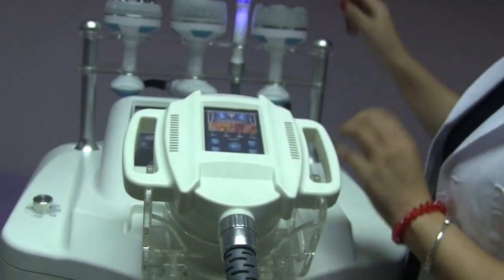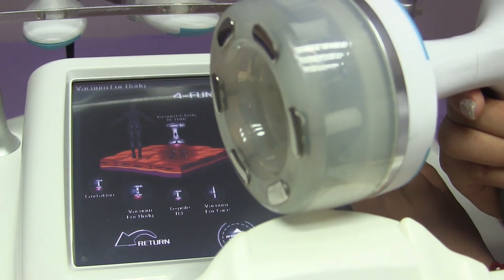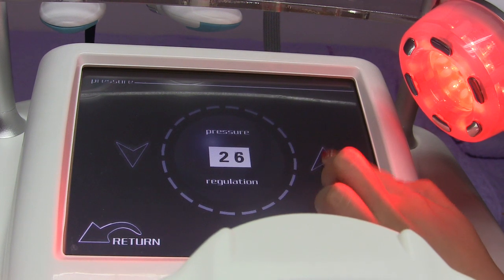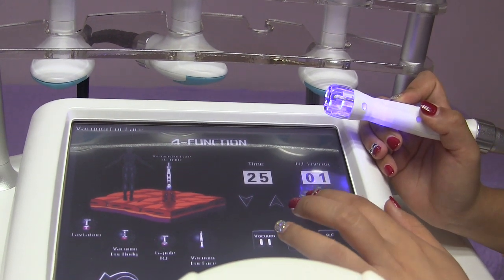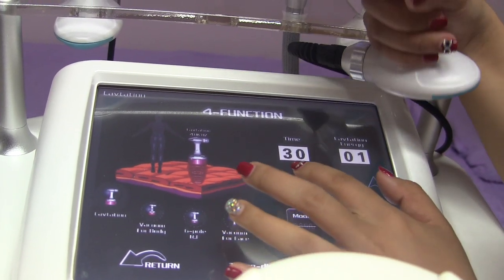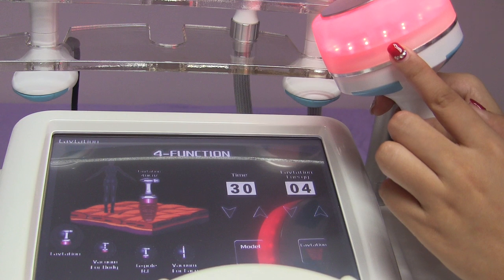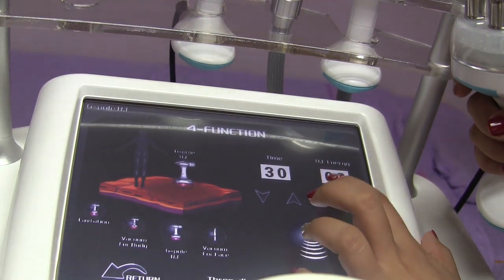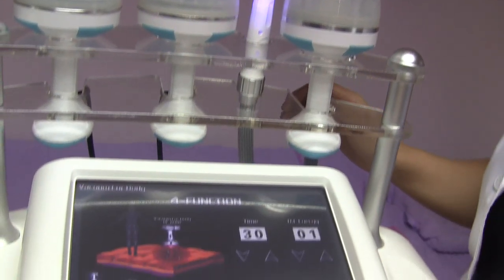V10 Introduce video body shape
Coco Ho